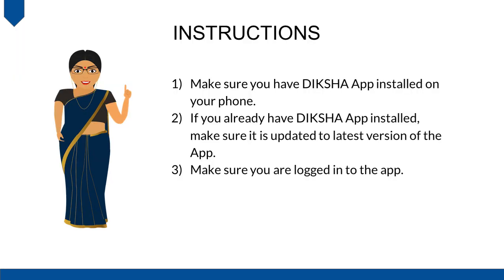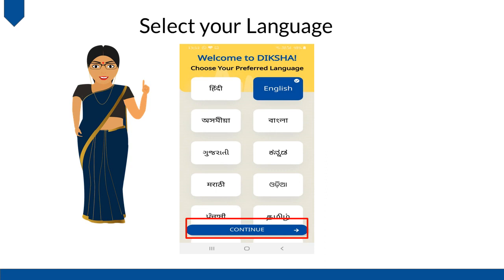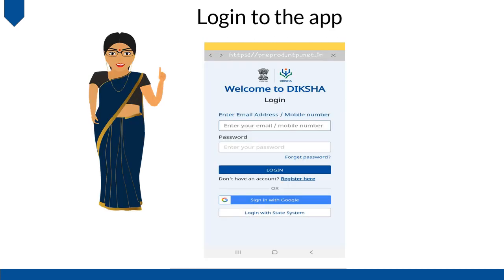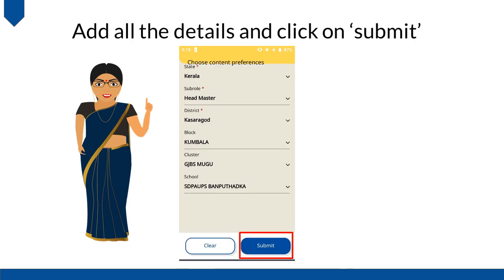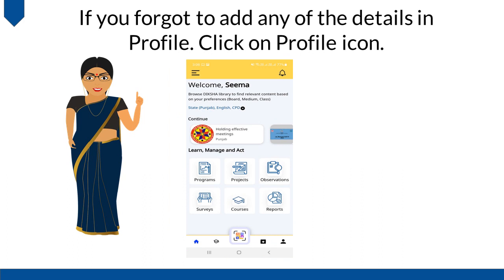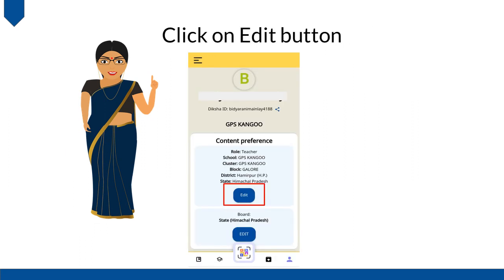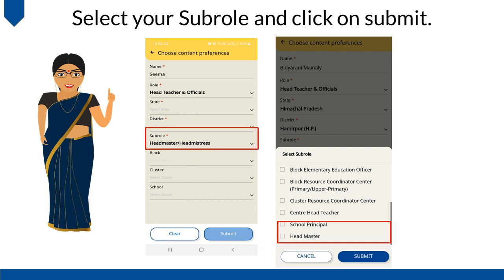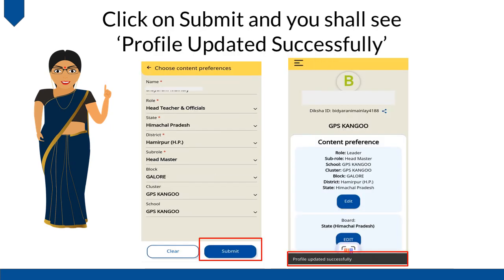How to Update Profile on DIKSHA app from Teacher to HT & Official role?